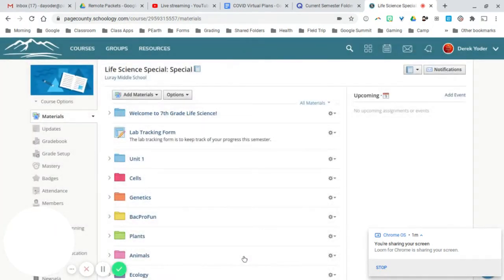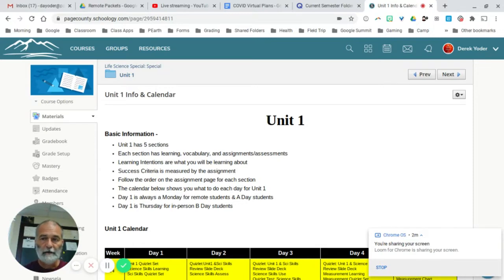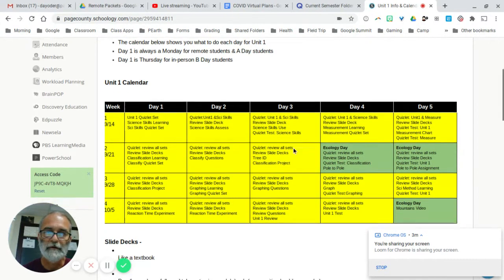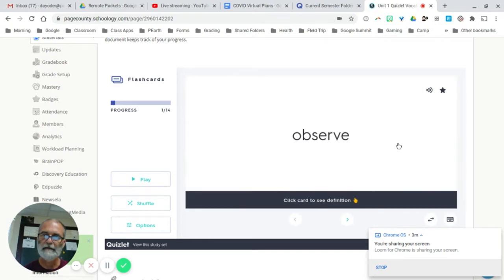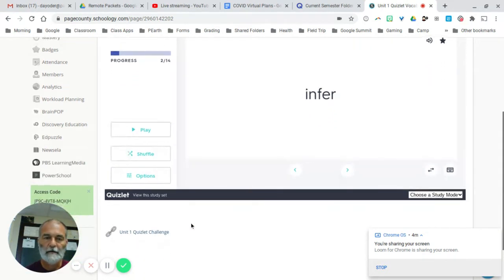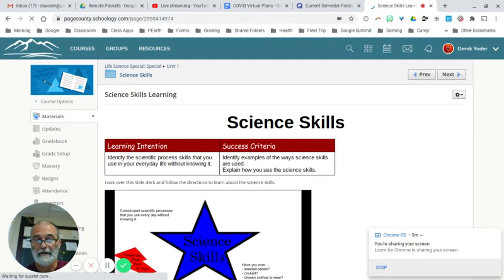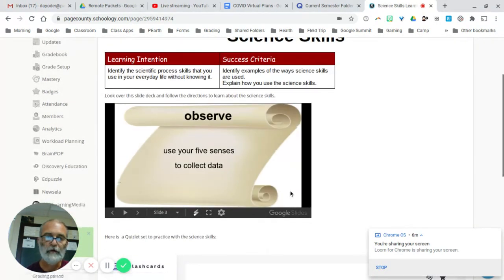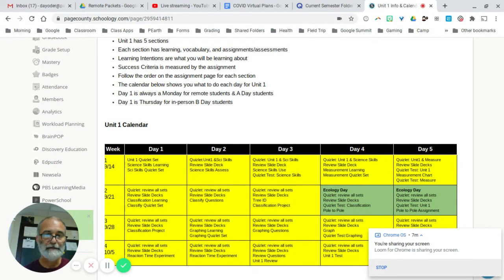Learning Day 1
How do I go about learning Science?